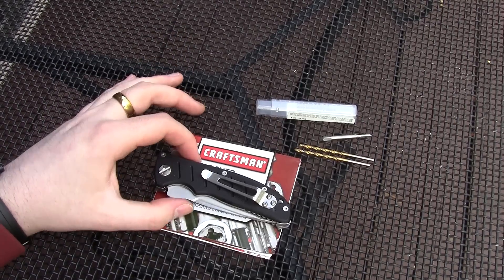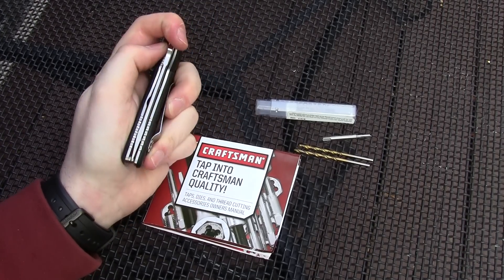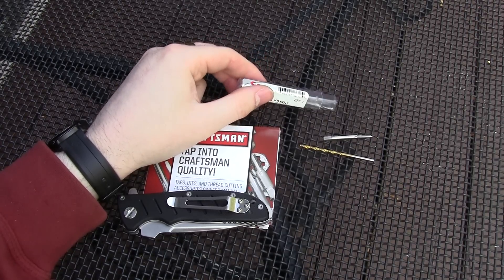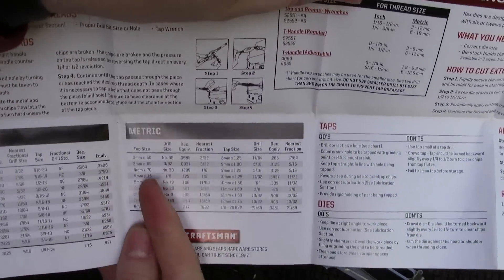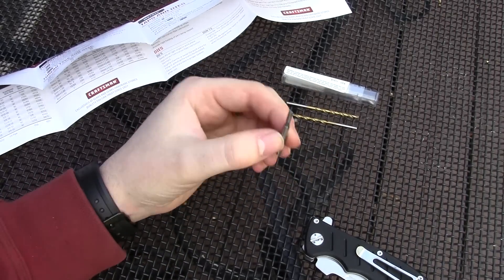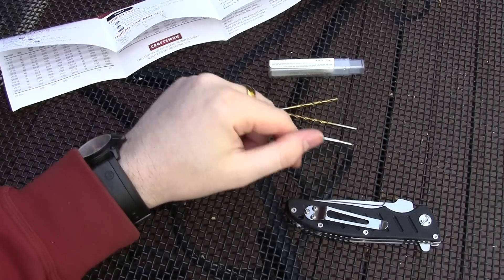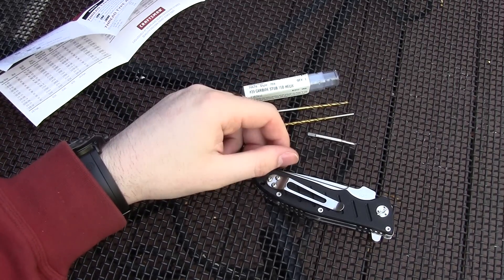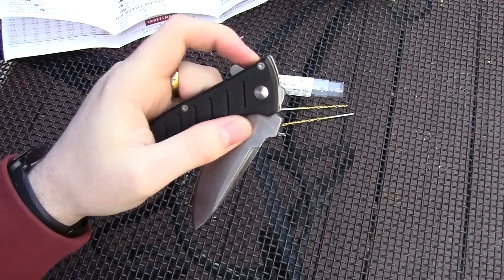Left Hand Carry Knife Conversion - A question about tapping screw holes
I did a little project for a customer who wanted a pocket clip moved to the left hand side.

However it was a lot more trouble than it should have been because the charts for matching drill bits to taps appears to be wrong. Anyone want to help this newb out and explain what the heck is going wrong?